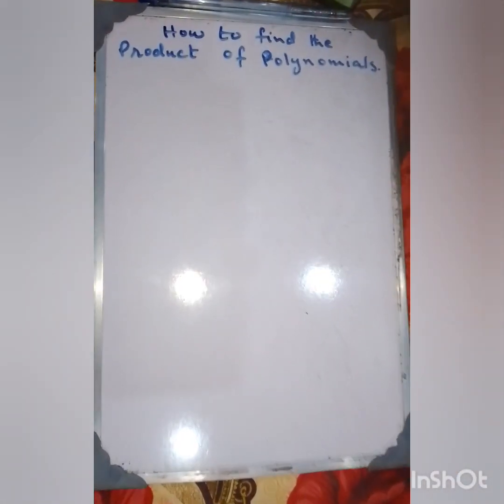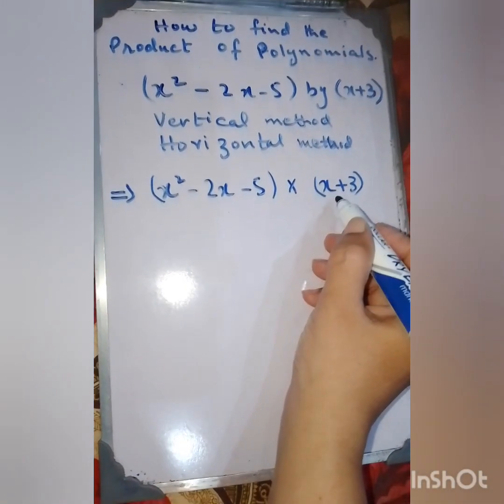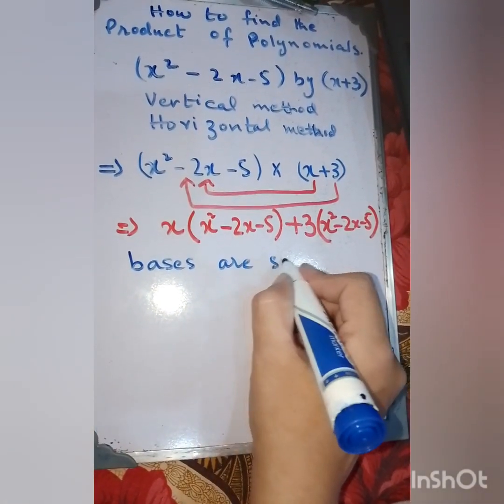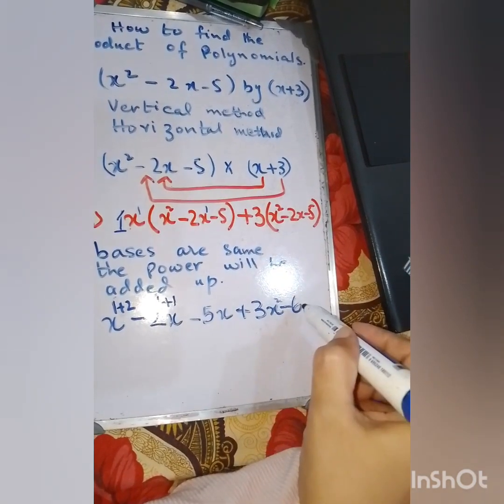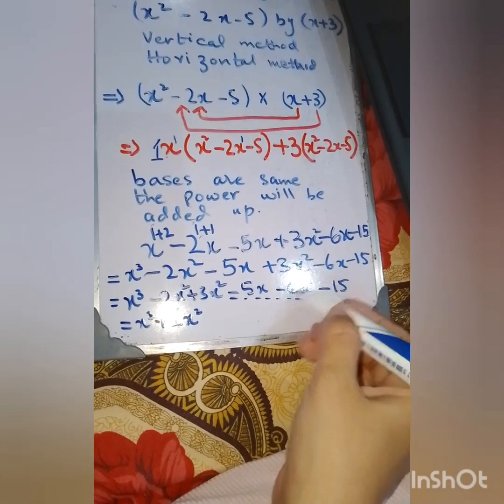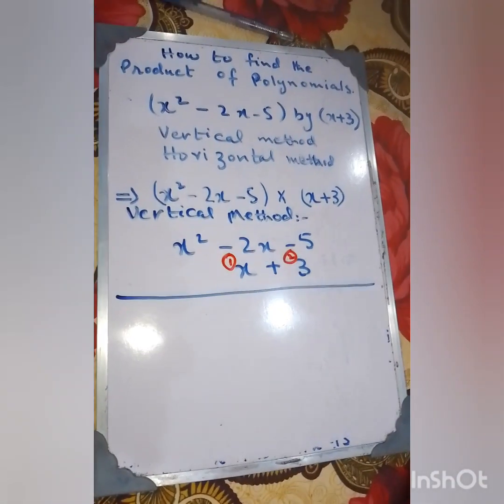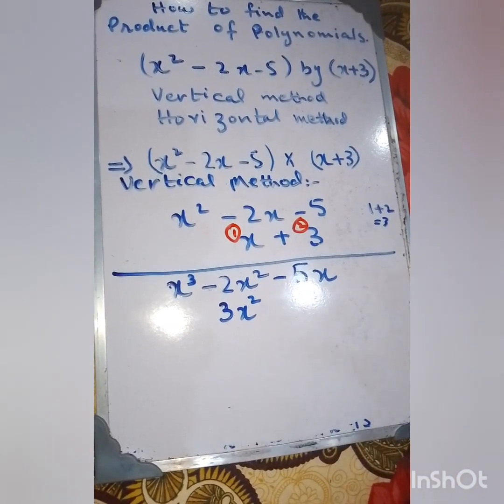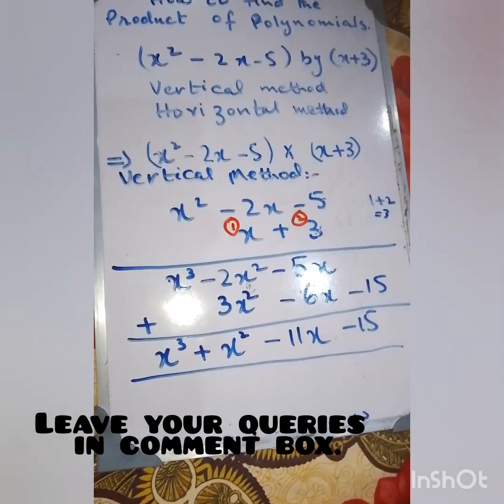How to multiply Polynomials| how to find the product of Polynomial expressions by different methods.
A video on Mathematics and its involvemen in real life world.

Learn how to multiply polynomials. To multiply polynomials, we use the distributive property. The distributive property is essential for multiplying polynomials...

Leave your comment for feedback and queries.
please go through the lessons.

Introduction of Polynomials types and degrees